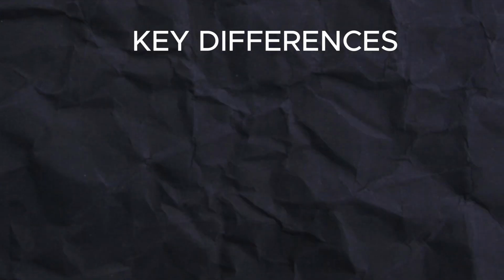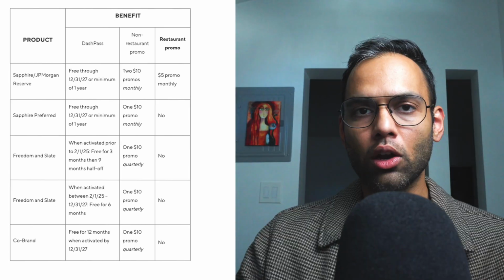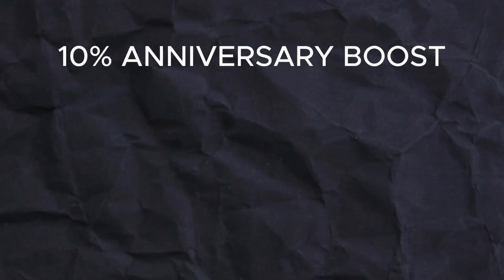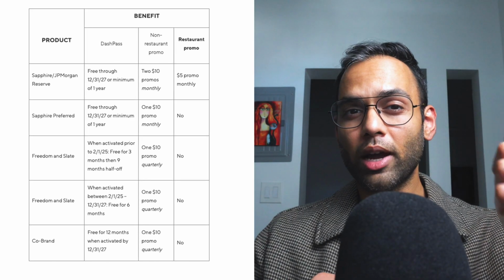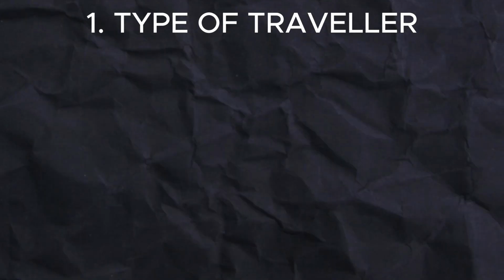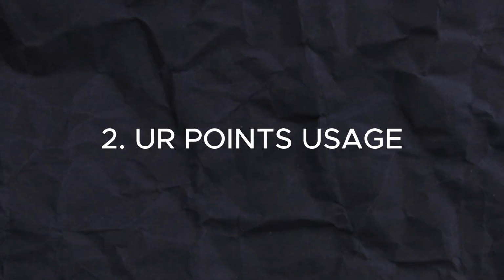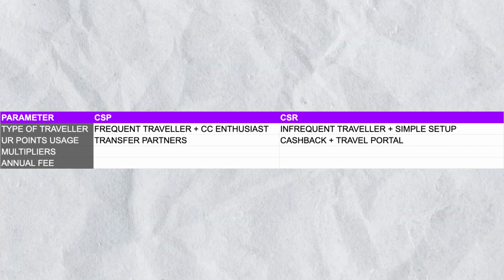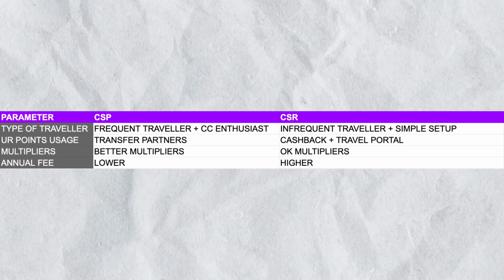Chase Sapphire Preferred vs Reserve: The OPPOSITE Of What You Think Is True!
Is the Chase Sapphire Reserve (CSR) really the "luxury" card that's better for everyone? In this video, we dive deep into the Chase Sapphire Preferred (CSP) and CSR debate, and you might be surprised by the conclusion!

We'll break down the annual fees, multipliers, credits, and lounge access differences between the CSP and CSR. More importantly, we'll explore which card is actually better for different travel styles. Are you an infrequent traveler looking for simplicity and lounge access? Or a frequent flyer and credit card enthusiast who values transfer partners and maximizing points?

We'll reveal why, for some, the "opposite is true" and the CSP might be the smarter choice.

TIMESTAMPS
0:00 - INTRO TO THE COMPARISON BETWEEN THE CHASE SAPPHIRE PREFERRED AND CHASE SAPPHIRE RESERVE
0:22 - FORMAT OF THE COMPARISON
0:46 - FEATURES OF THE CHASE SAPPHIRE PREFERRED
2:00 - FEATURES OF THE CHASE SAPPHIRE RESERVE
3:14 - INTRODUCTION TO THE 4 PERSONA PARAMETERS
3:27 - PERSONA 1, TYPE OF TRAVELLER
3:56 - PERSONA 2; UR POINTS USAGE
4:36 - PERSONA 3; MULTIPLIERS
4:57 - PERSONA 4; ANNUAL FEE
5:36 - CONCLUSION